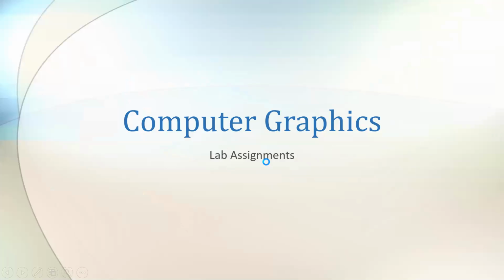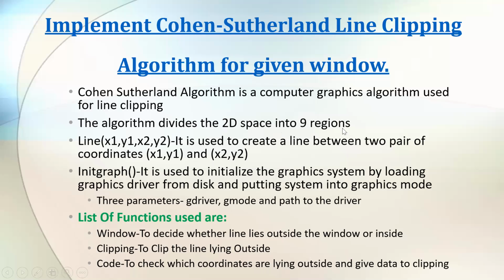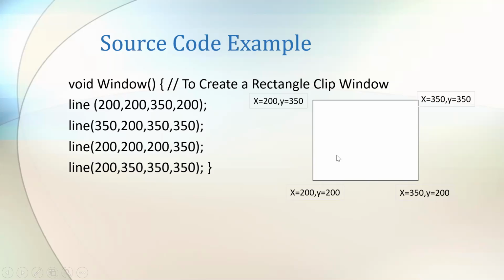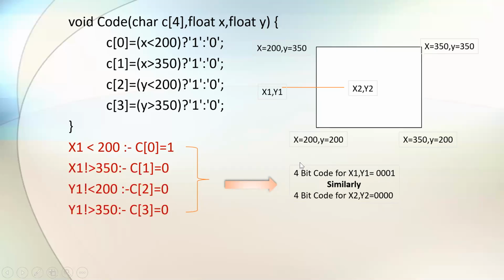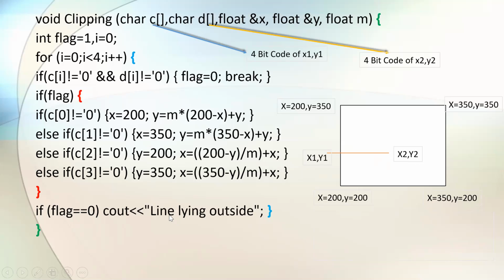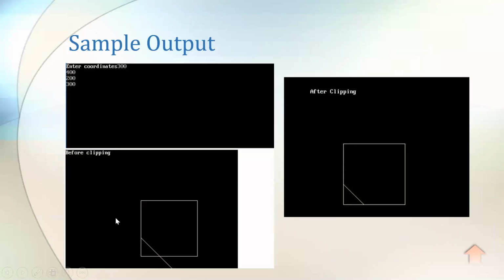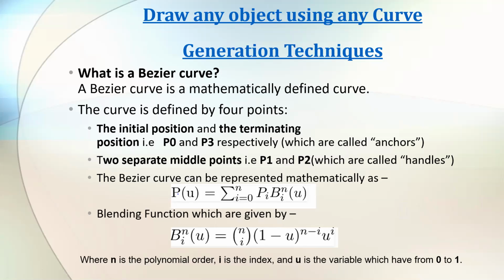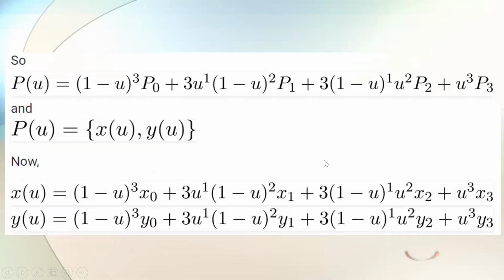Computer Graphics Lab-II